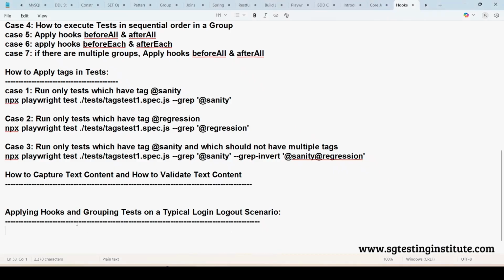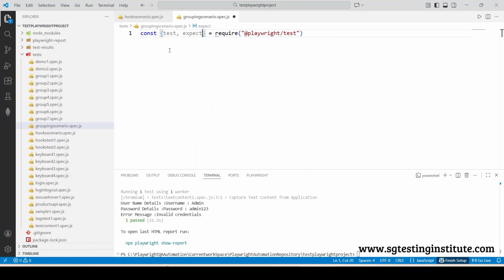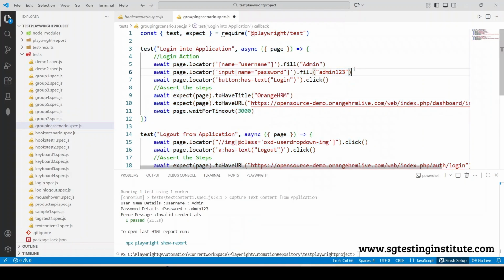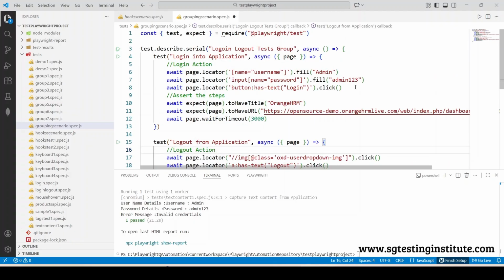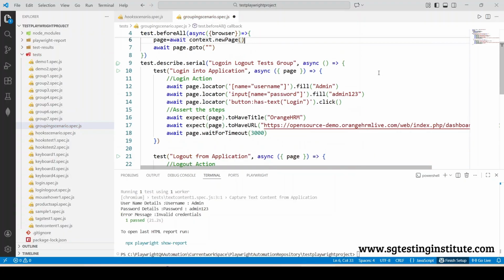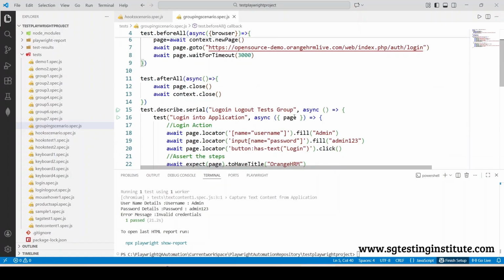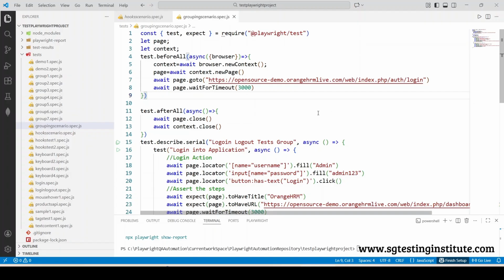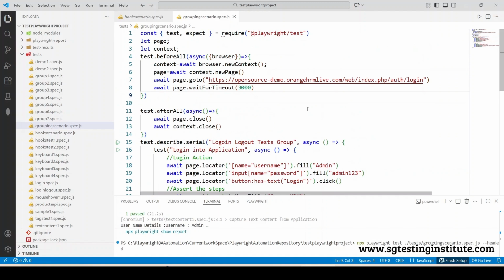Playwright Javascript | Hooks & Grouping - Applying in a Typical Login Logout Scenario